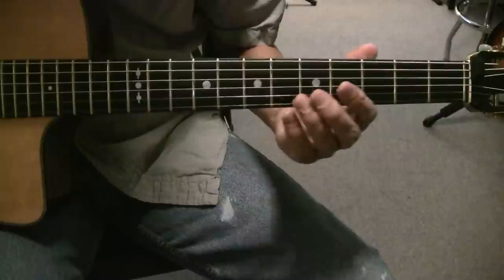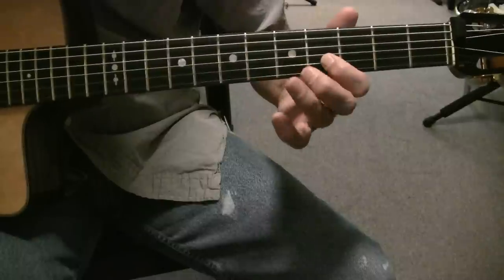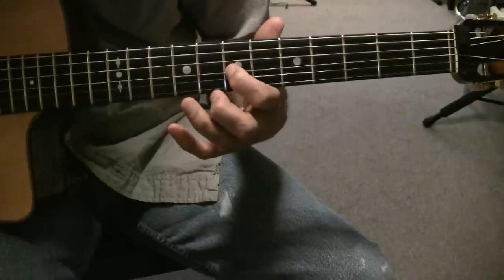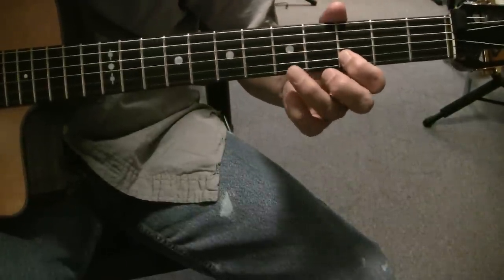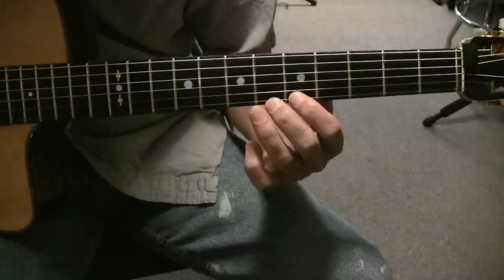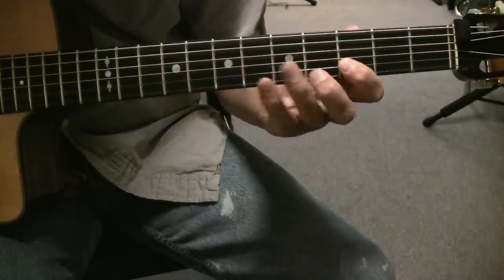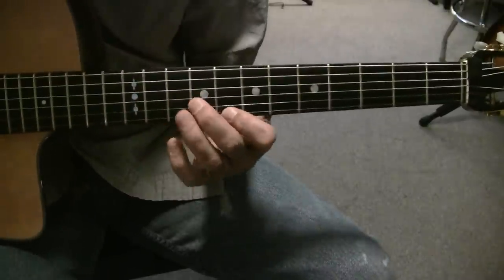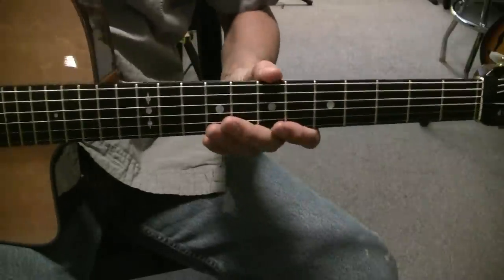Bistro Fada - Lesson/Tutorial Pt. 2 of 2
For the official complete and professional TAB and notation of this song just send a request email to: OK...Here's Part Two. know I need more experience in presenting material but I'm sure I'll improve.  My hope is that someone, somewhere, will learn to play this beautiful song partly because of my feeble attempt to teach it.  I have learned and improved so much because of the many talented and generous players that have posted tutorials that I wanted to give take a shot at giving back.  Best of luck to all that go for it.

I highly recommend the tutorials by "ToneDr"  he covers everything from Jazz Standards to "Top 40"...and he's the nicest guy in the game!  And HE knows how to teach songs!

Peace to all and...Rock On!